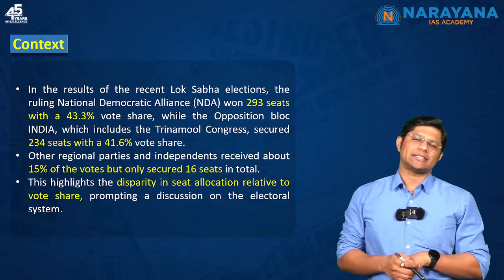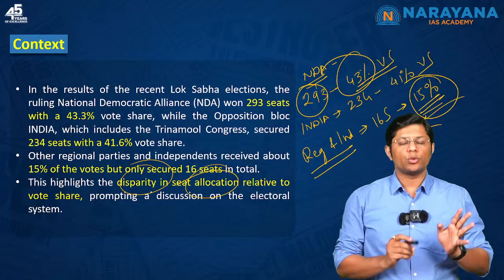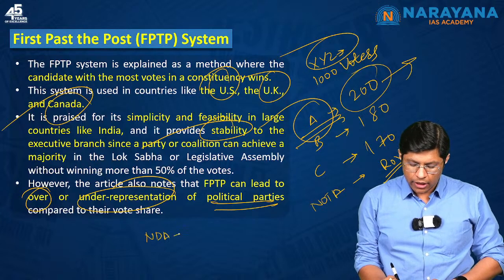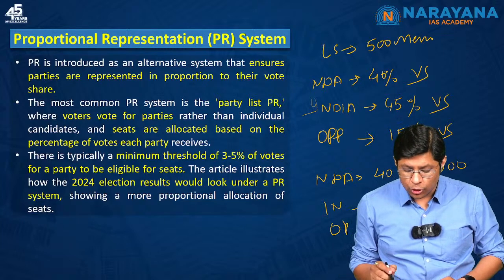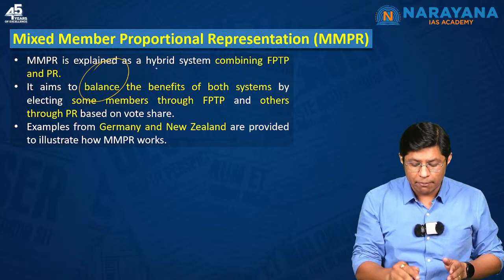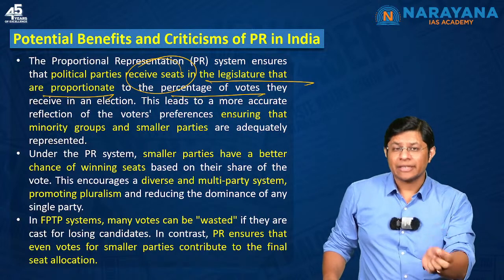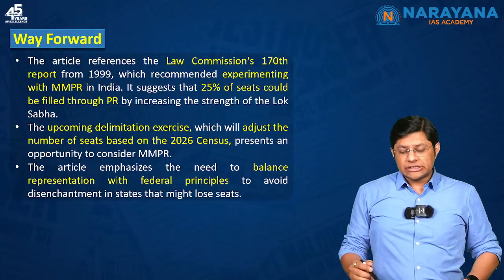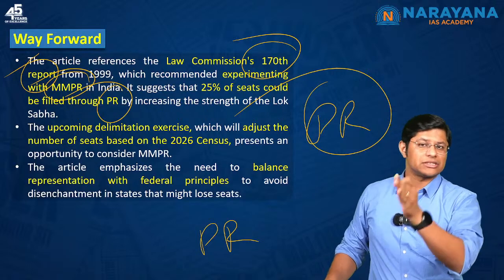Decoding Democracy: FPTP vs. Proportional Representation Explained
Explore the differences between First-Past-The-Post and Proportional Representation. How do they impact democracy? Which system ensures fairer representation? Find out in our latest live session! 📊🤔